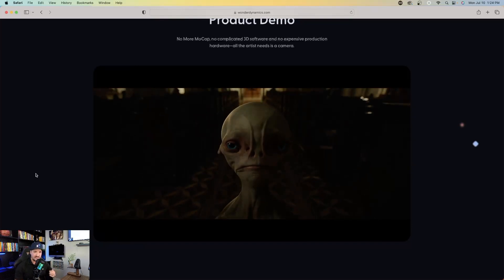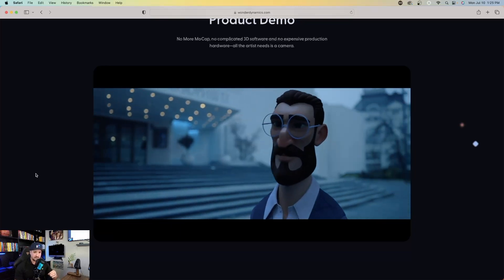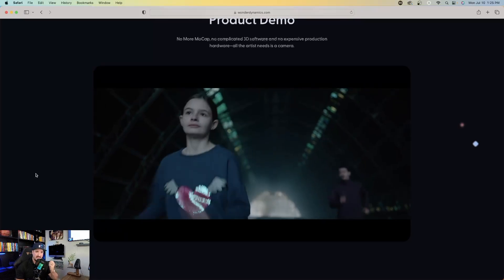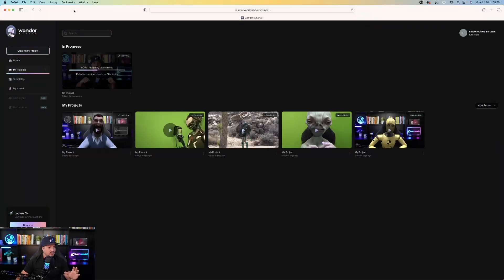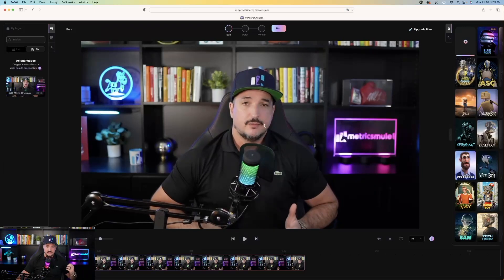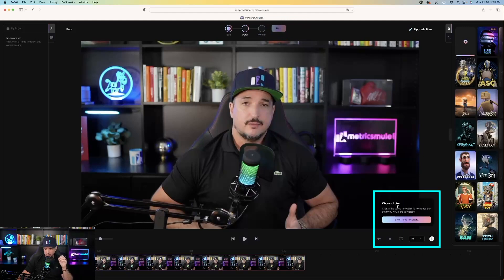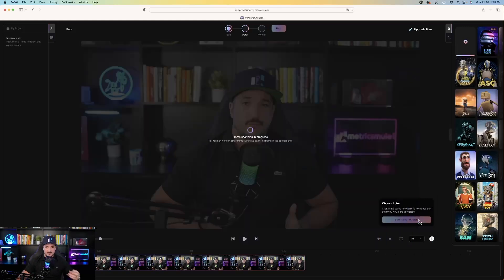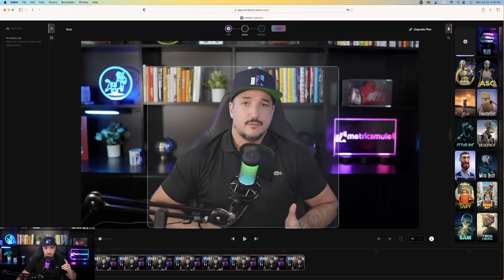CGI Used To Be Just For Hollywood, No Longer With Wonder Dynamics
CGI and VFX used to only be reserved for expensive film or TV production studios. Or you had to purchase expensive software or hardware.

But no longer.

Wonder Dynamics now brings this technology to the masses on an affordable budget, with Wonder Studio via AI technology.

In this video we'll discover just exactly how easy it is. Hint: only a few clicks

🎯 And speaking of AI, don't forget to check out these ChatGPT Prompts

Here's how Wonder Dynamics explains it:
Wonder Studio is a web-based AI platform that enables artists to create films with CGI characters with just a few simple clicks of a button. No complicated 3D software, no expensive production hardware—all the artist needs is a camera. The company’s mission is to open access to CGI-heavy films and allow more voices to create visually big films at a lower price point.